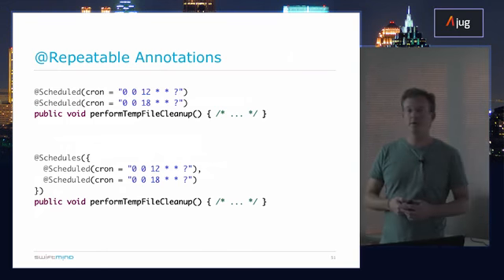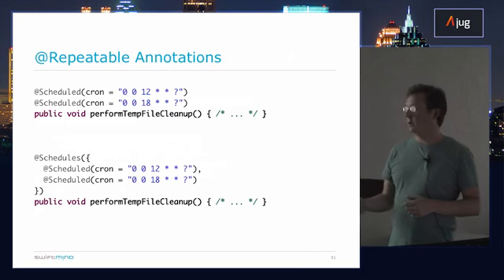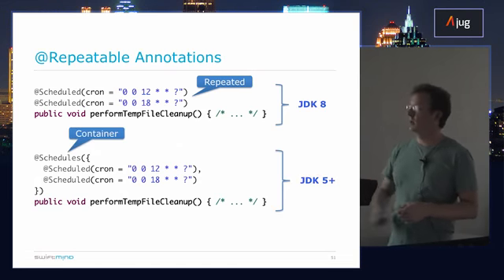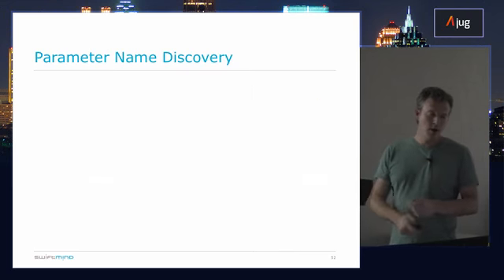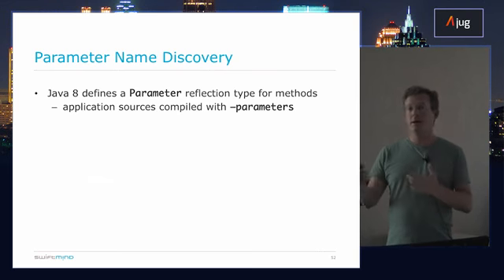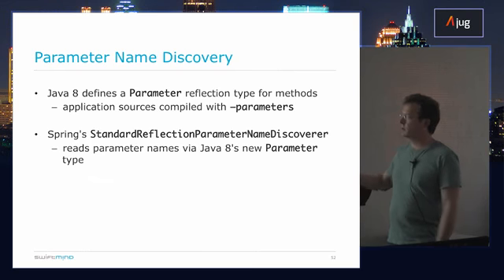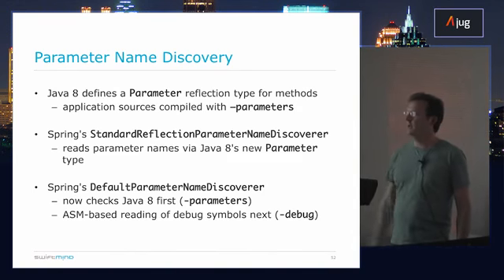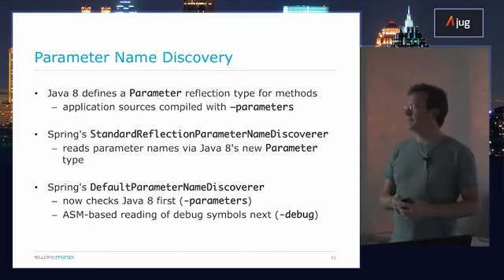AJUG Spring Framework 4 0 to 4 1 Sam Brannen 04 22 2014 SD clip25